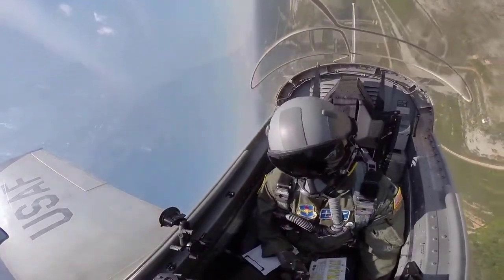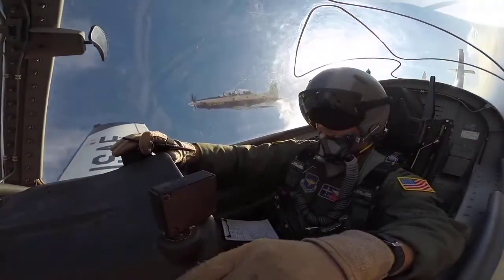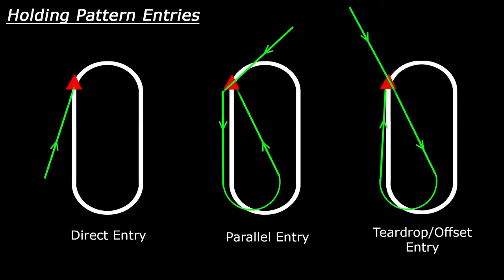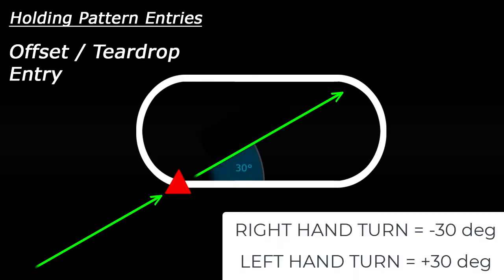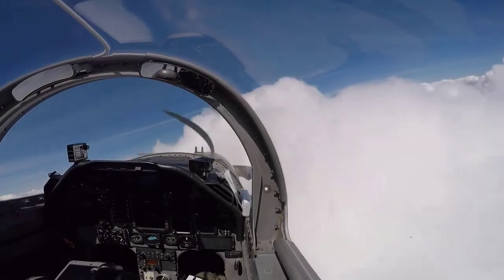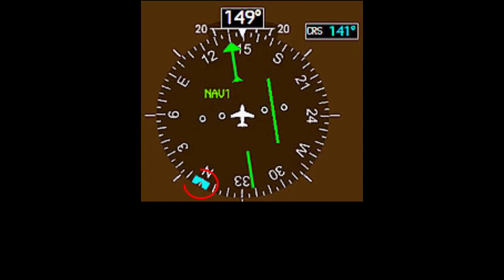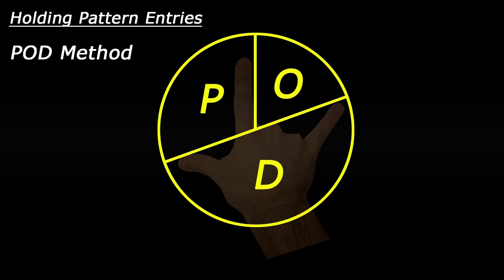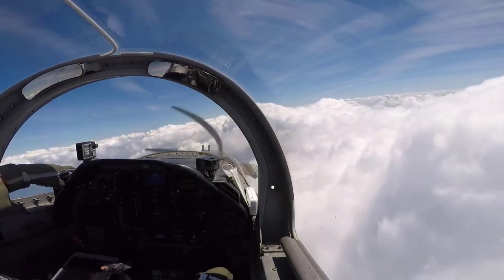Holding Pattern Explained: FAA / ICAO Rules & Regulations | Toolkit Ep 6 pt. 2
In part 2 of this episode, we discuss holding pattern entry techniques and how to determine which one to select.